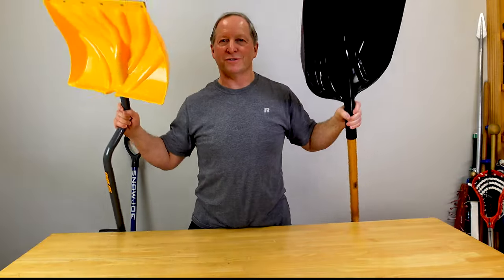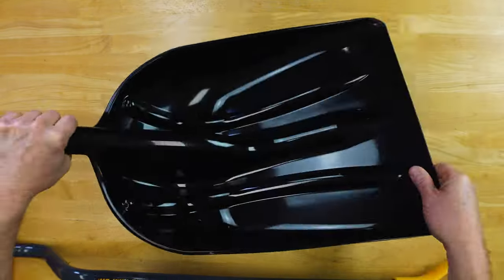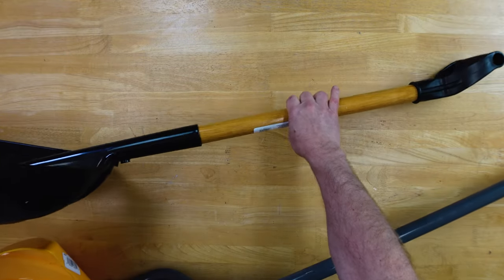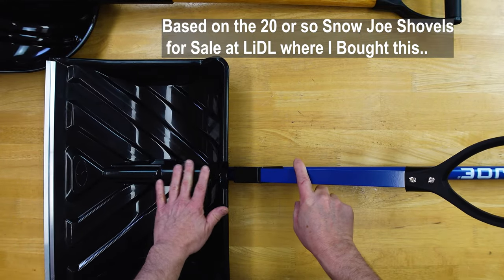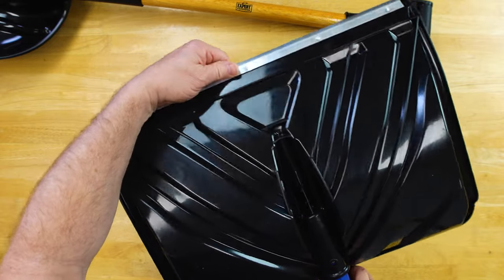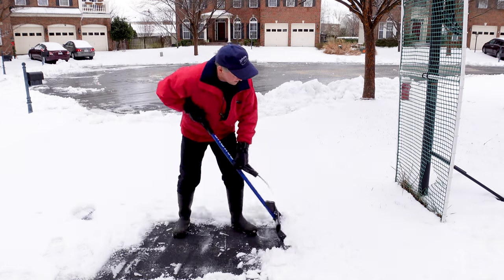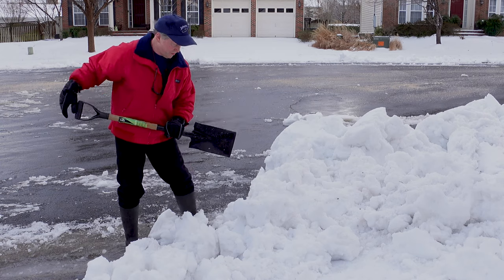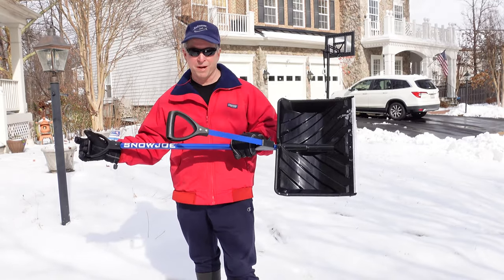Testing a 2 Handle Shovel - Snow Domination? Snow Joe Honest Review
I thought I found the best shovels, then I found the Snow Joe Shovelution. They promise no more bending over or back pain with the extra spring handle, but does it work? This is an honest review, I paid for all these shovels with my own money, this is an unsponsored video.

Here is the dual handle shovel tested
These are the other shovels in the video:
Black poly shovel
Yellow Ergonomic Shovel
Super Pumped Shovel
Ice breaking shovel

This Video was shot with a Sony ZV-1 Digital Camera